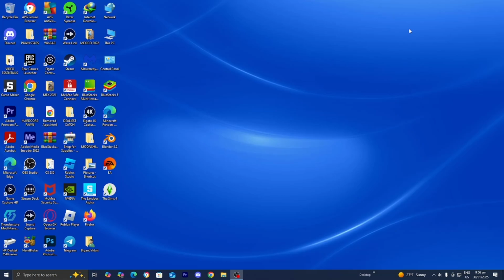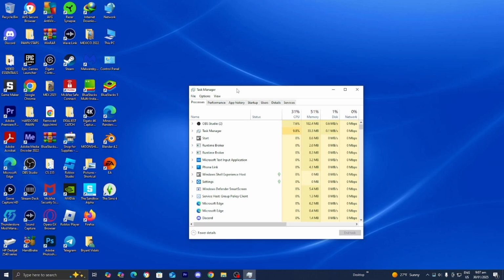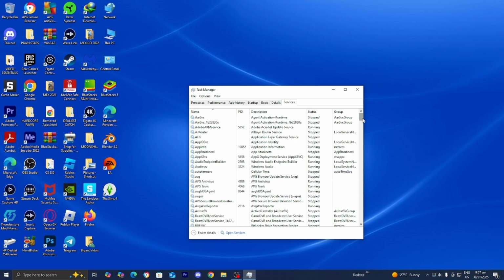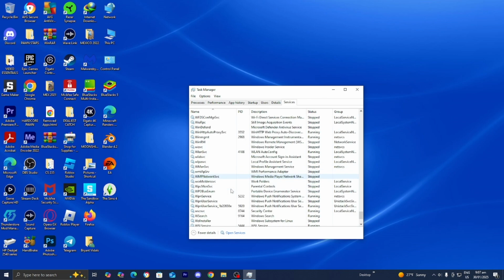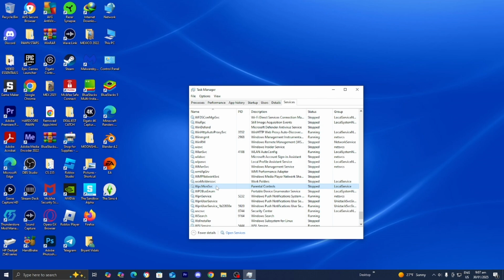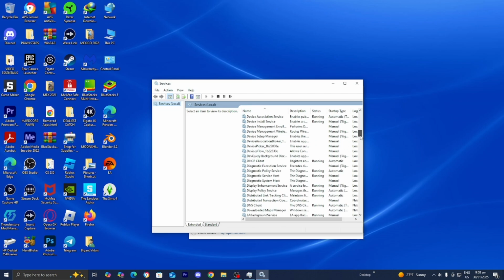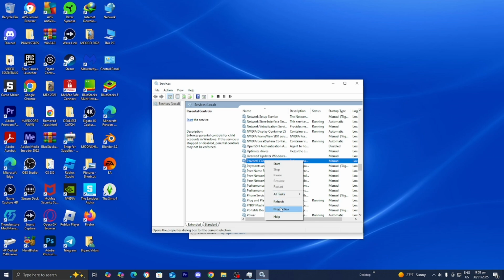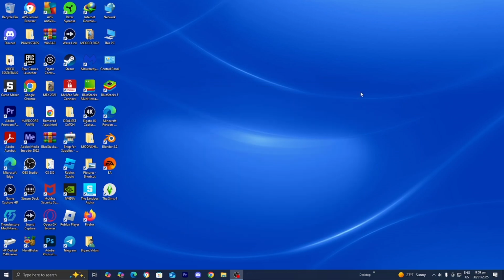How To Disable Microsoft Family Features 2025! - Tutorial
If you're looking for a tutorial on how to disable Microsoft Family Features, then this video is for you! Learn how to turn off these features and leave the family group in Windows 10 with this easy-to-follow guide.